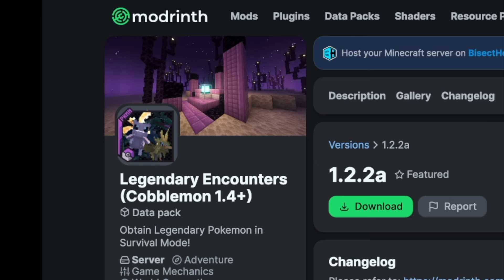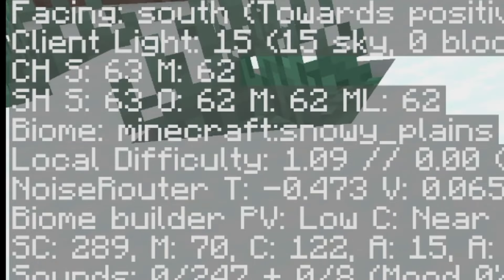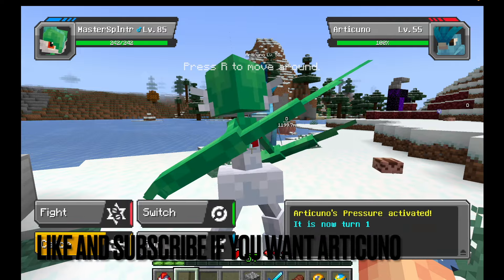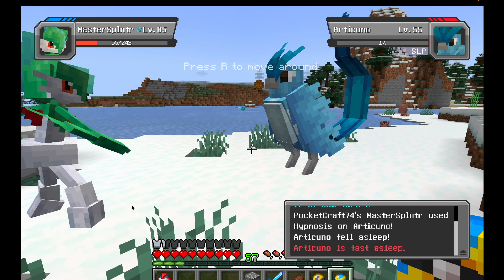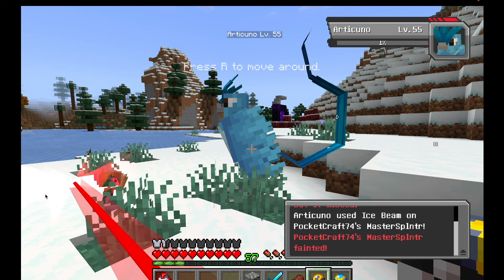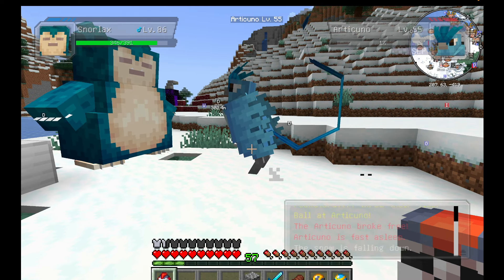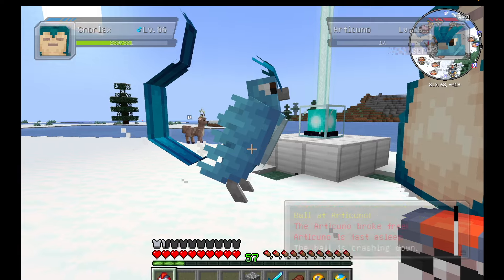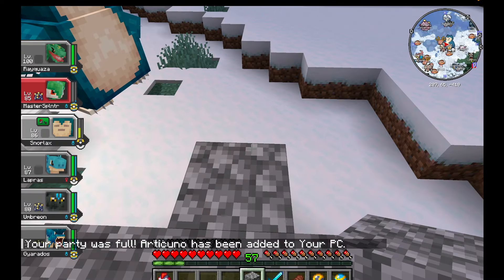How To Catch Articuno In Cobblemon: The Cobblemon Survival Guide Ep: 16 (PATCHED IN 1.5)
How to find and catch the legendary Pokemon Articuno in Cobblemon a modded version of Minecraft. If you want to have powerful competitive Pokemon in Cobblemon and catch legendaries then this is the video for you!

Welcome to the Cobblemon Survival Guide! This series will teach you all the tips and tricks in Cobblemon and everything you need to know to master the game. In this video. This will also be my Cobblemon survival Let's play series.

Timestamps:
0:00 Intro
0:04 Datapack Install
0:19 Materials List
0:33 Biome Requirement
0:55 Best Pokeballs To Use
1:05 Summon Articuno
1:21 Strategy Tips
2:16 Cautions
3:57 WARNING IMPORTANT